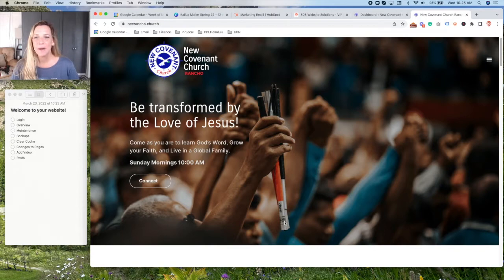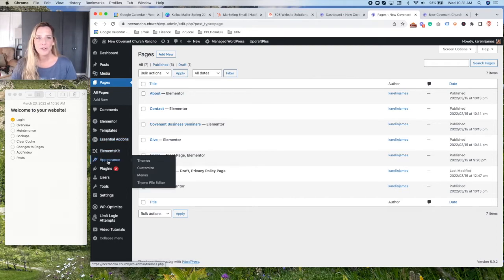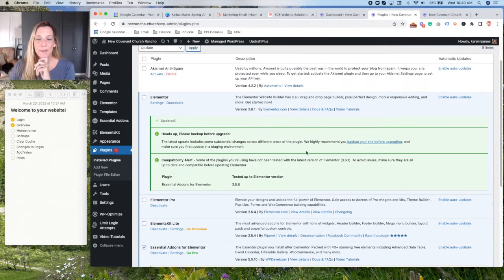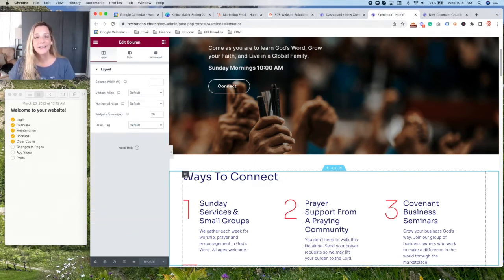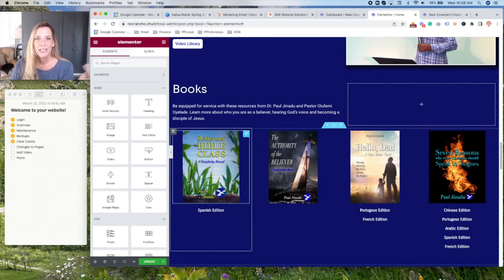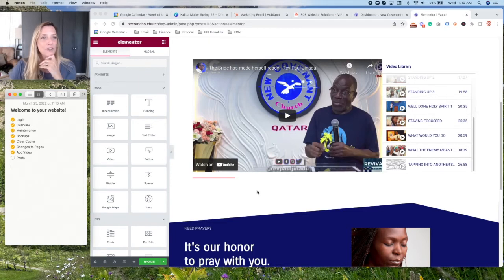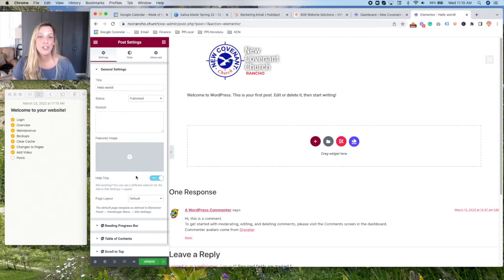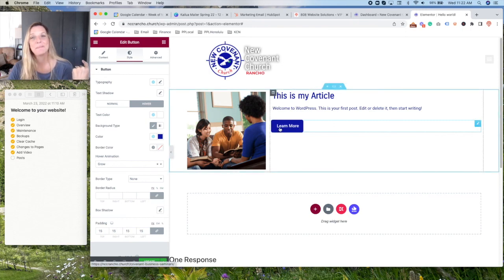NCCRancho Church Website Training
Welcome to your website!

-  Login 0:33
-  Overview
-  Maintenance 11:33
    -  Backups
-  Clear Cache  14:40
- Changes to Pages 15:10
-  Add Video 28:00
    -  Create a new playlist 31:00
    -  Add a new widget to a page 33:25
- Posts 37:05